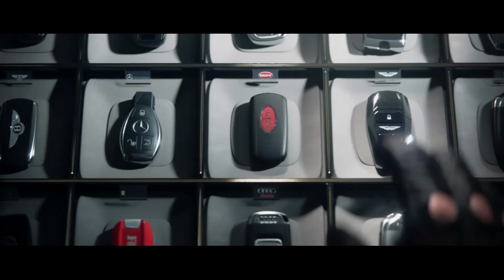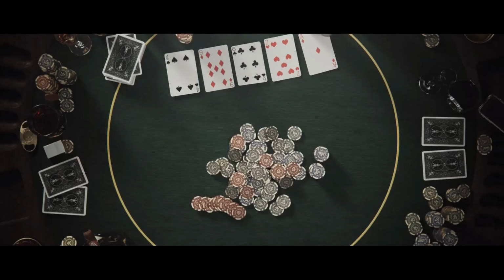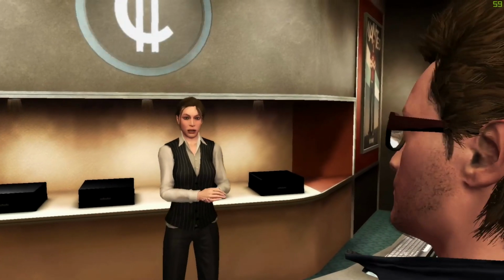Test Drive Unlimited Solar Crown - Trailer details you missed in 5 minutes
The TDUSC Head to Head trailer brought us a look as some new car manufacturers as well as some surprises such as confirmation of the Casino. I cover some other details you might have missed in the trailer as quick as possible! It looks like we are getting our next trailer in July.